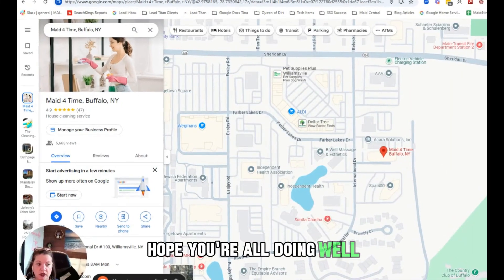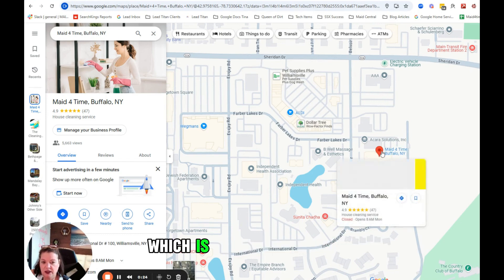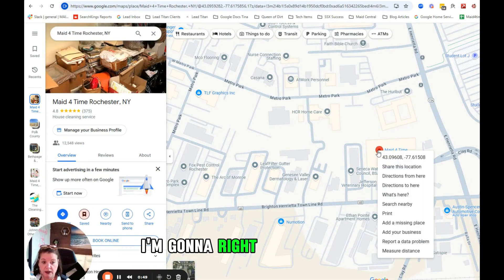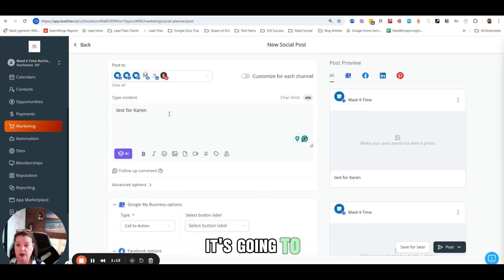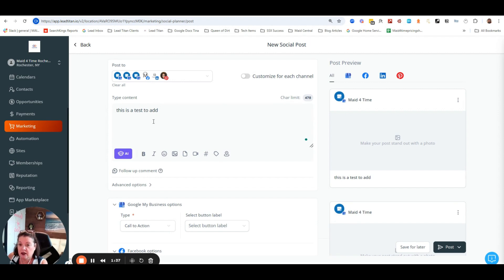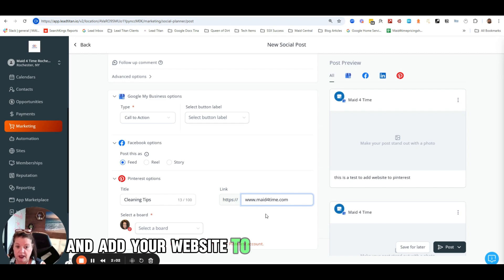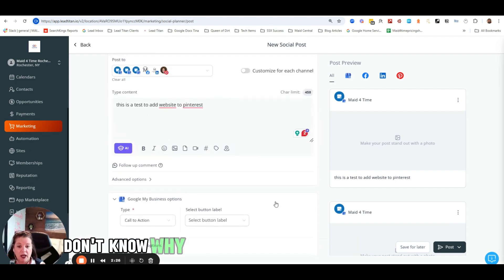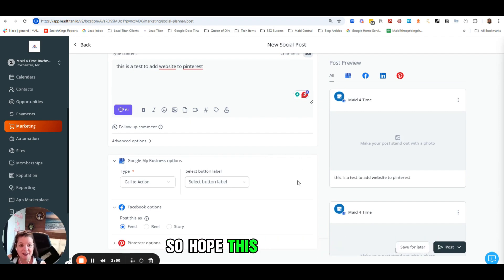Boost Local SEO: How to Geotag Posts in GoHighLevel + Pinterest Tips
Looking to elevate your local SEO game? 🌍 This video dives into the power of geotagging and how to effectively use GoHighLevel and Pinterest to dominate local search results. Whether you’re a small business owner or a digital marketer, these strategies will help you attract local customers and strengthen your online presence.

What You'll Learn in This Video:

Geotagging Basics: Discover how adding location metadata to your posts and images can boost your visibility in local searches.
How to Geotag in GoHighLevel: A step-by-step walkthrough on optimizing posts and media directly in GoHighLevel for enhanced local SEO.
Pinterest for Local SEO: Learn how to create location-focused Pinterest boards and pins that drive targeted traffic to your site or business.
Combining Strategies: Explore how pairing geotagging with Pinterest’s vast audience can amplify your local SEO efforts.
Why This Matters:
Geotagging and Pinterest aren’t just buzzwords—they’re powerful tools. By leveraging location-specific strategies, your business can rank higher in local search results, attract more foot traffic, and convert leads into loyal customers.

Key Takeaways:

Step-by-step instructions to geotag posts in GoHighLevel.
Proven Pinterest tips for boosting local discoverability.
Insight into how these strategies work together for maximum impact.
Whether you're new to local SEO or looking to refine your existing approach, this video has actionable tips you can start using today.